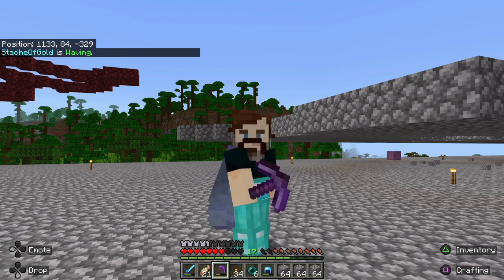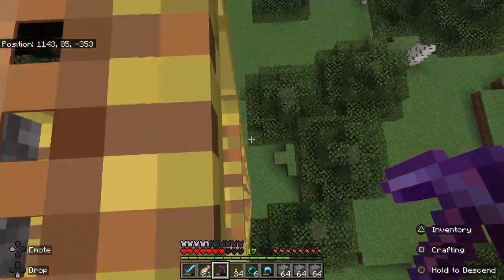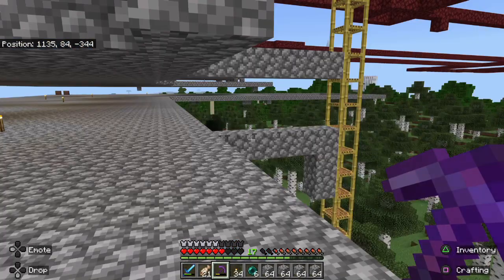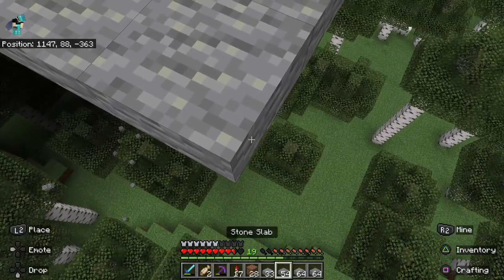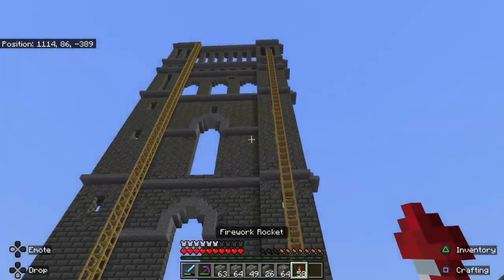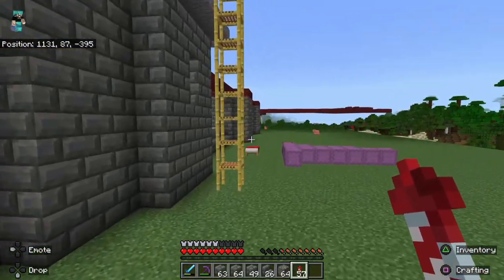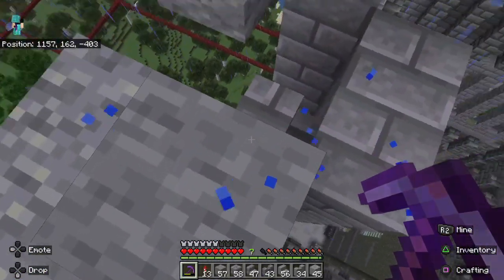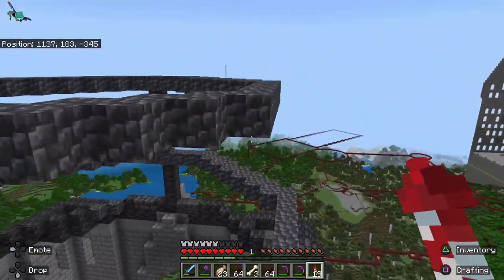Guildrock SMP. Building the Bell Towers.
Is that real life? No it's just minecraft! Building my favourite build to date, twin bell towers! No interior yet but that will come.

### **GuildRock SMP Links:**

### **What is GuildRock SMP?**

This is a Minecraft Bedrock Edition server for devoted and professional players, content and non-content creators alike, with splendid building skills and/or superb technical skills, who are looking to collaborate and peacefully compete with others who possess similar abilities in an economy-based (HermitCraft-like) environment.

### **__GuildRock Content Creators:__**